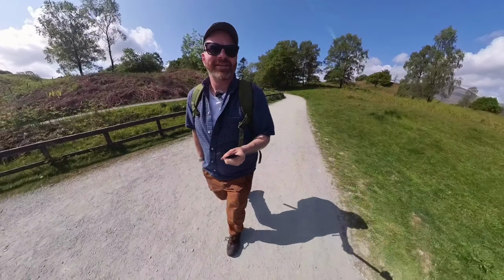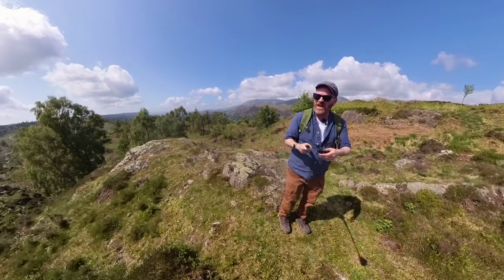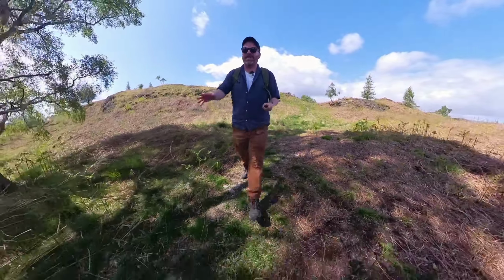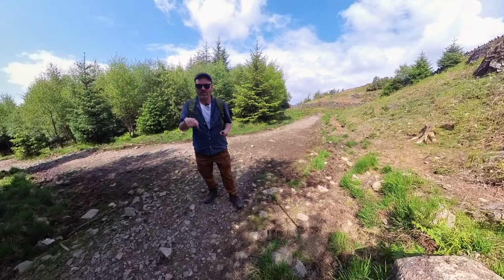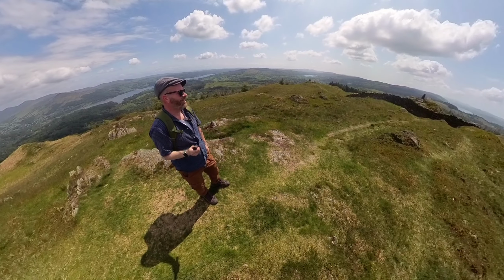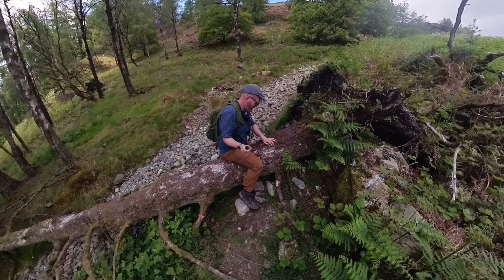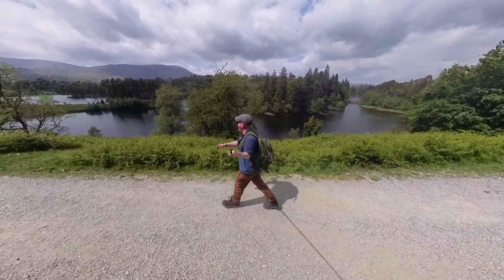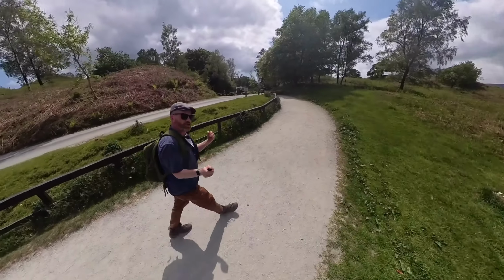Robinson's Rambles: Tarn Hows & Black Fell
A walking guide for a route in the heart of the Lake District: a circular ramble around Tarn Hows and Black Fell, filmed on a gorgeous day in May, 2023.

0:00 - Intro
1:16 - How To Get To The Walk
1:48 - Route Map Of Tarn Hows & Black Fell
3:29 - Getting To The Start
5:26 - View From Tom Heights
6:02 - Should I Do Blencathra?
7:33 - Bluebells
8:01 - On The Way Down From Tom Heights: The Quiet Route
10:17 - Different Routes To Black Fell
12:10 - Need A Break?
14:16 - Top Of Black Fell
17:45 - One The Way Down From Black Fell
18:35 - New Microphone & My Invitation
20:45 - Whoops!
21:06 - WATCH YOUR FOOTING
23:27 - Iron Keld Coppice
24:12 - On The Way To Tarn Hows
25:54 - Tarn Hows Footage
28:18 - Thankyou!
29:22 - Did Somebody Say Ice Cream?